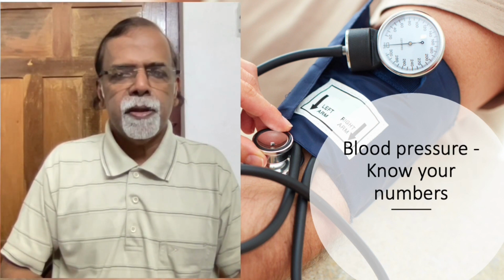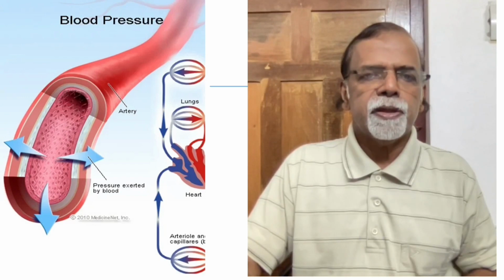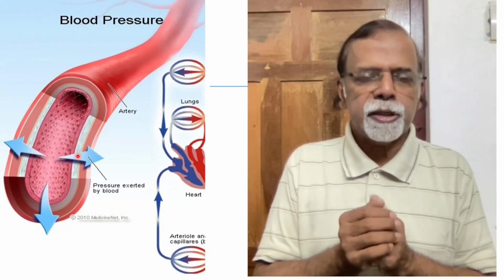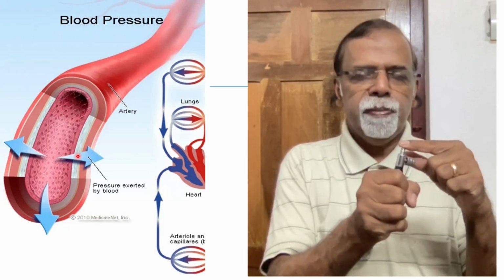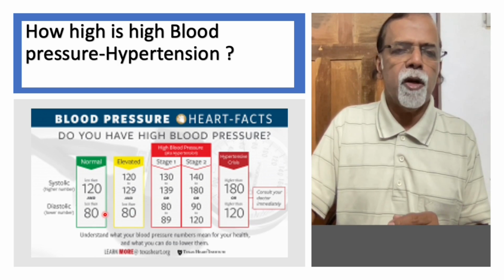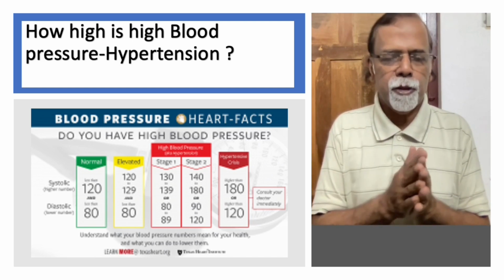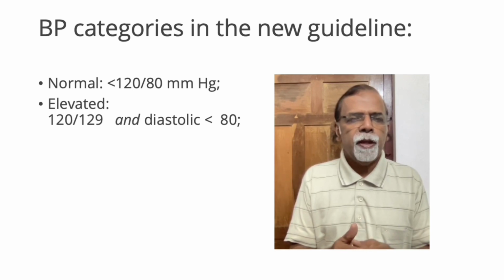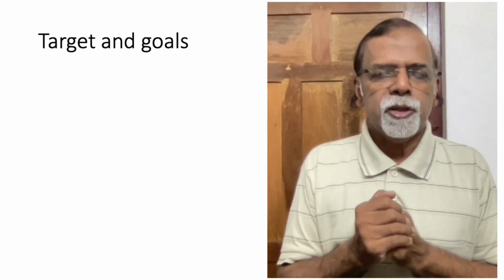Blood pressure Know your numbers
Blood pressure categories
The five blood pressure ranges as recognized by the American Heart Association are:
Normal
Blood pressure numbers of less than 120/80 mm Hg are considered within the normal range.
Elevated
Elevated blood pressure is  from 120-129 systolic and less than 80 mm Hg diastolic.
Hypertension Stage 1
  When blood pressure consistently ranges from 130-139 systolic or 80-89 mm Hg diastolic.
Hypertension Stage 2
 Stage 2 is when blood pressure consistently ranges at 140/90 mm Hg or higher.
Hypertensive crisis
. If  blood pressure readings suddenly exceed 180/120 mm Hg, wait five minutes and then test your blood pressure again.   This stage of high blood pressure requires medical attention